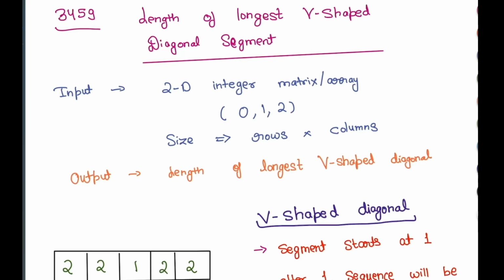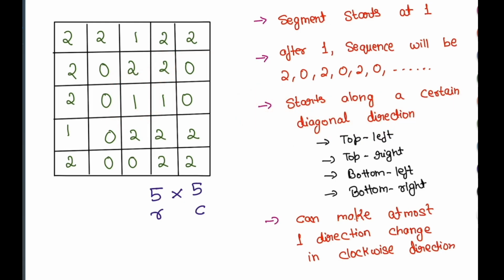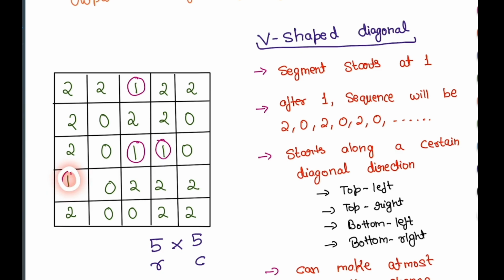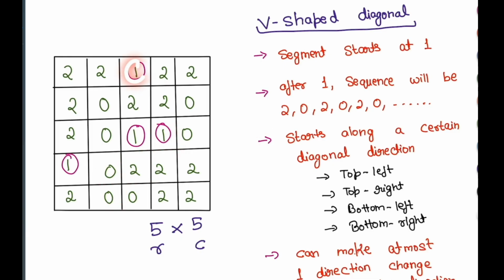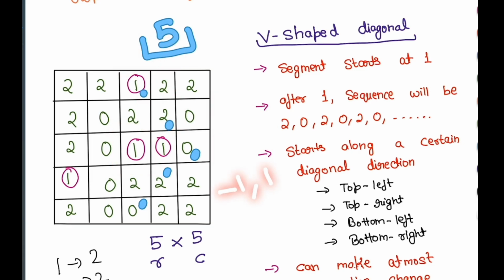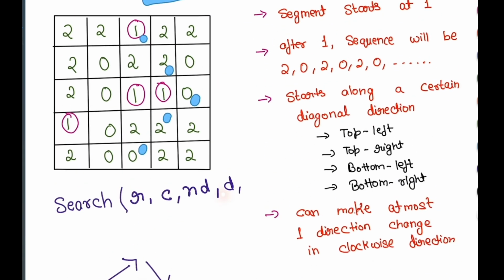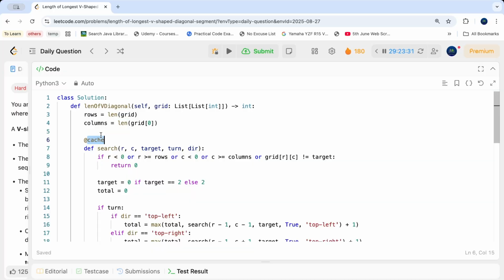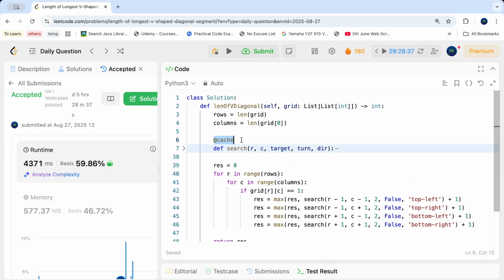Leetcode 3459. Length of Longest V-Shaped Diagonal Segment | DFS + Memoization | Python Solution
We solve Leetcode 3459: Length of Longest V-Shaped Diagonal Segment step by step. 🚀

We are given a grid of 0s, 1s, and 2s. Our goal is to find the longest diagonal V-shaped path such that:
It starts from a cell with value 1.
It alternates between 2 → 0 → 2 → 0 along diagonals.
At most one turn is allowed to form the V-shape.

🔹 Key Highlights:
Deep dive into diagonal traversal.
Understanding V-shaped structure with a single turn.
Applying DFS recursion with memoization (@cache) for optimization.
Breaking down all four directions: top-left, top-right, bottom-left, bottom-right.
Full Python implementation explained.

This problem is excellent for practicing matrix traversal, recursion with states, and dynamic programming ideas in grids.